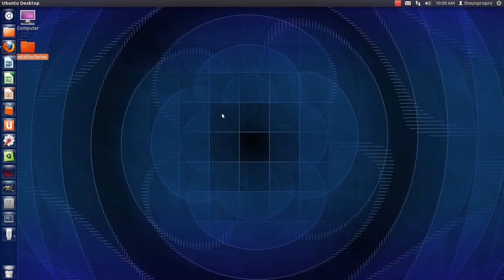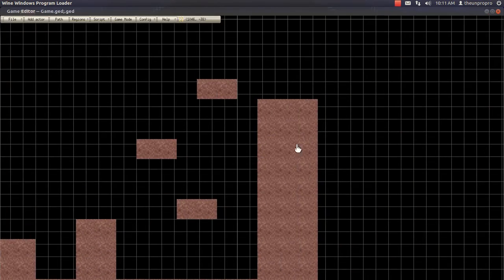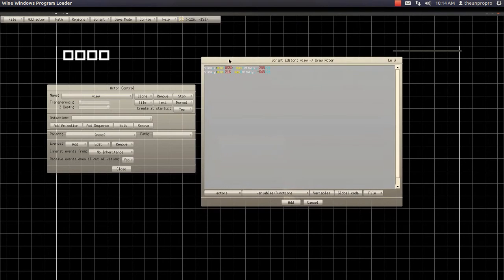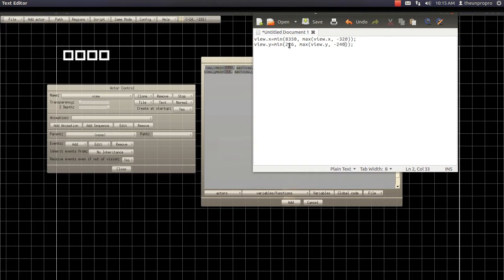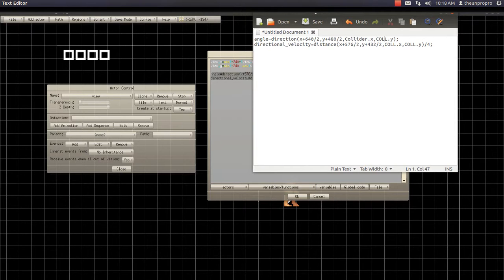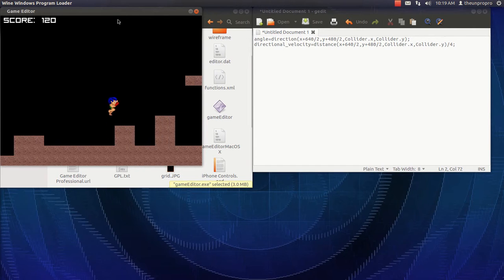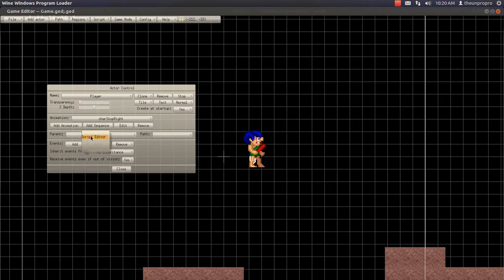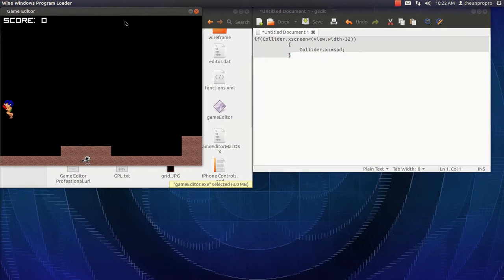TheUnproPro: How to make a game! [Game Editor Series] - Episode 6: Advanced Screen Scrolling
Today we learn to limit the x and y of the view, and allow it to
smoothly scroll about.